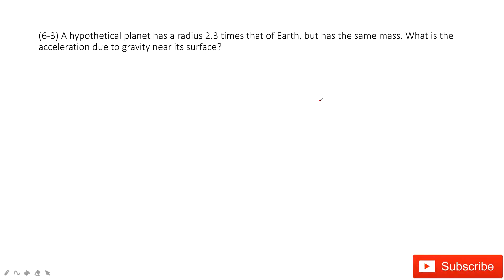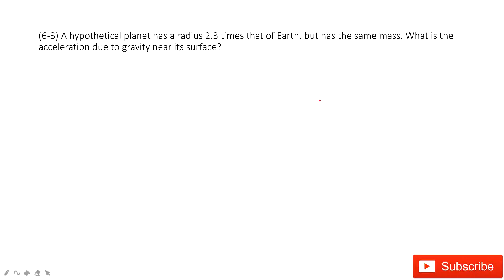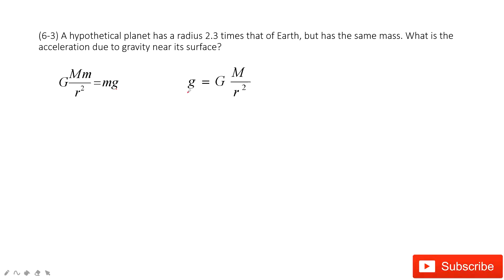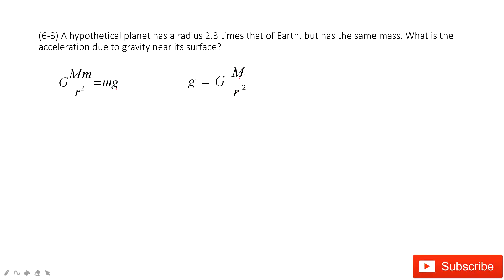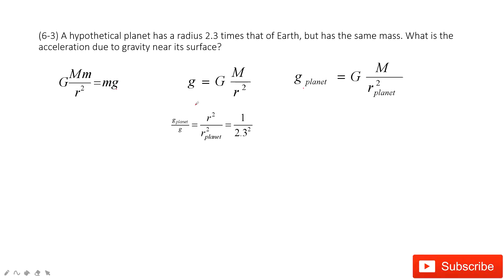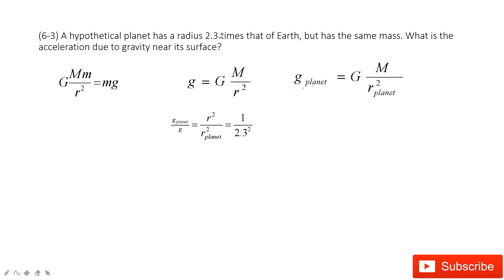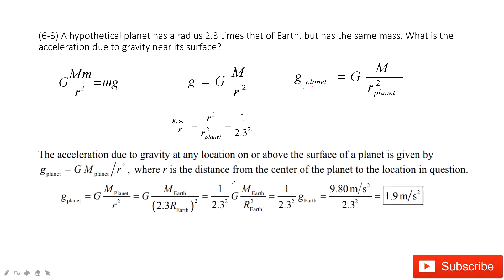(6-3) A hypothetical planet has a radius 2.3 times that of Earth, but has the same mass. What is the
(6-3) A hypothetical planet has a radius 2.3 times that of Earth, but has the same mass. What is the acceleration due to gravity near its surface?